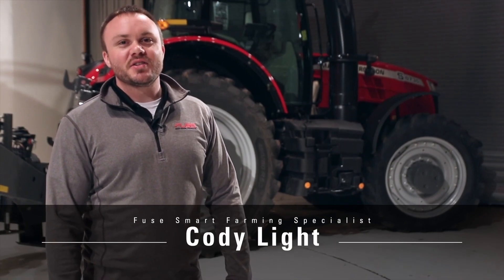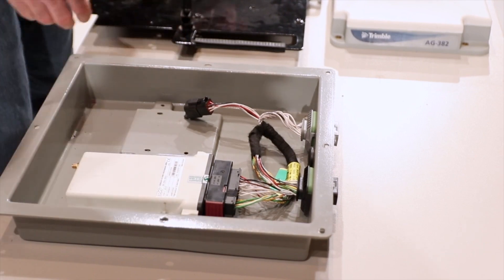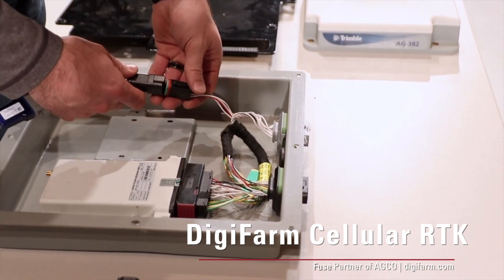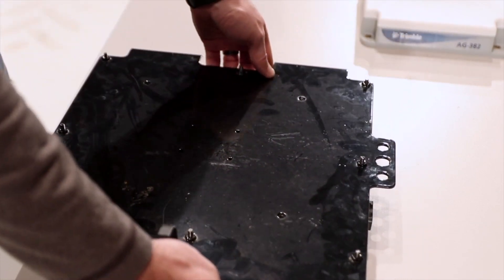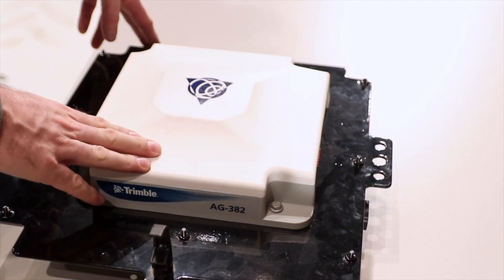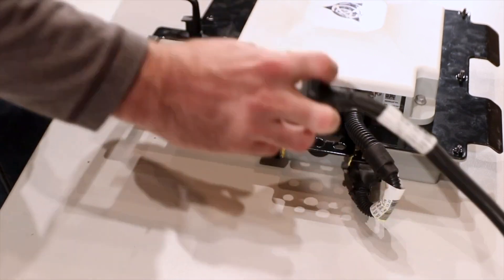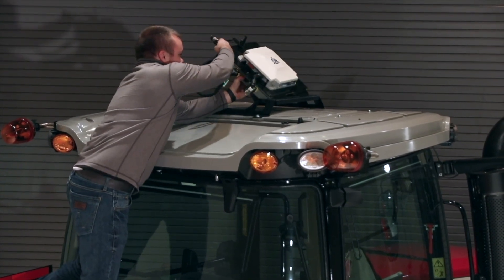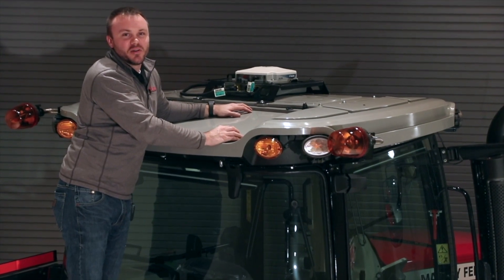Massey Ferguson Guide Guidance Ready Tractor MF 8700S Completing Guidance Instruction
How to complete an MF Guide guidance ready AGCO Massey Ferguson 8700S tractor with a Trimble or NovAtel receiver and optional DigiFarm beacon.